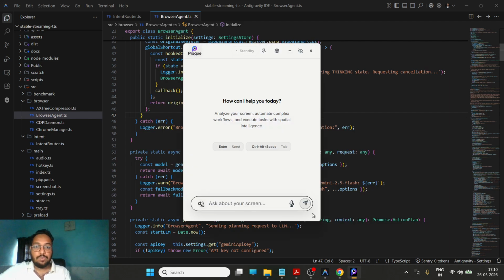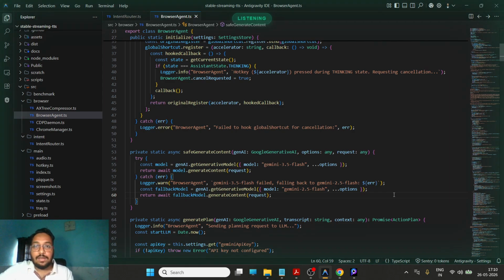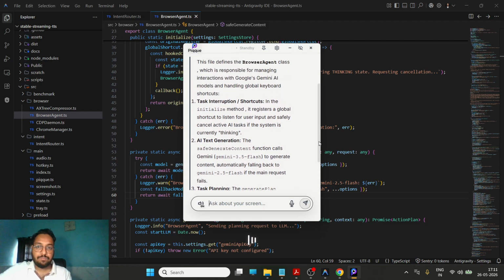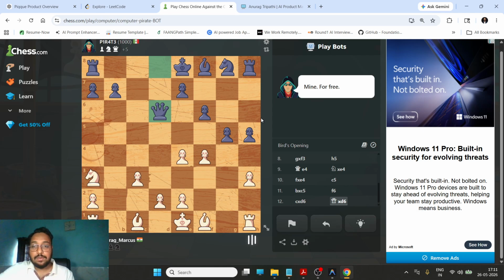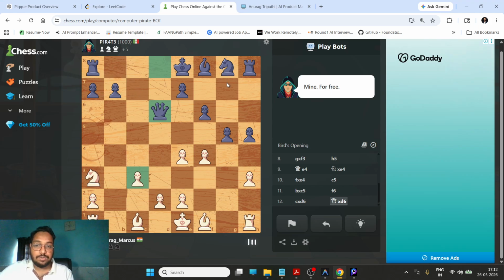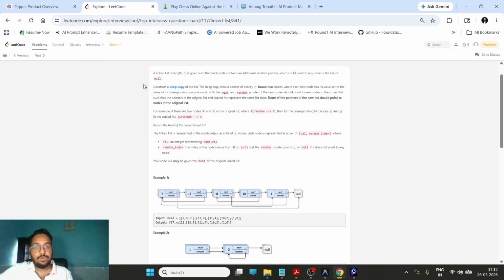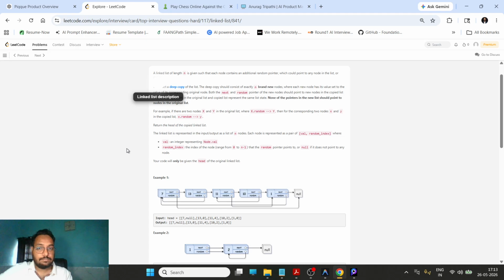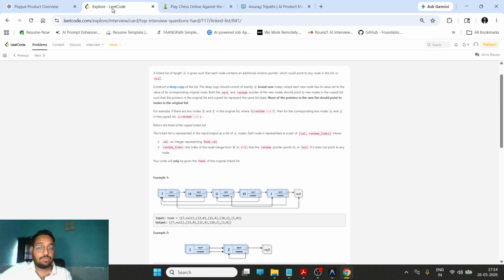I Built an AI That Understands My Screen in Real Time | Piqque Demo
Most AI tools only know what you type.

Piqque is an ambient desktop AI assistant that understands what’s on your screen and gives contextual insights in real time — reducing context switching and helping you move faster.

Current capabilities:
• Real-time screen understanding
• Context-aware analysis
• Instant insights from visible workflows
• Early ambient AI experiments

This is an early build and more capabilities are coming.